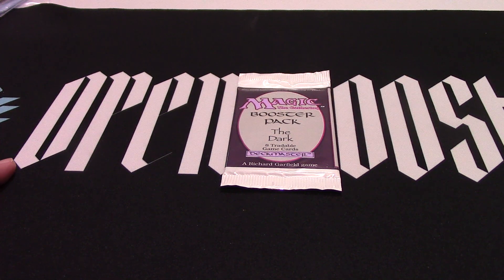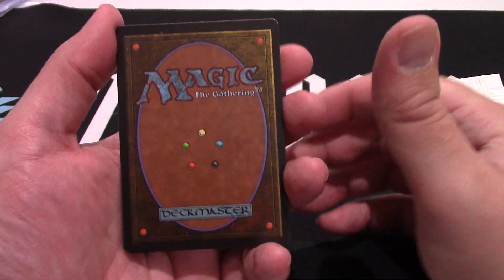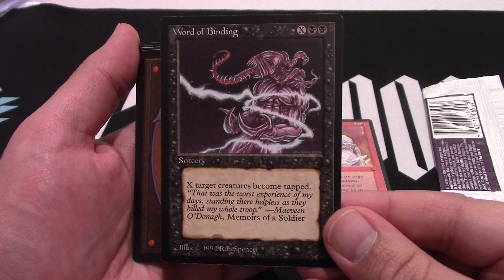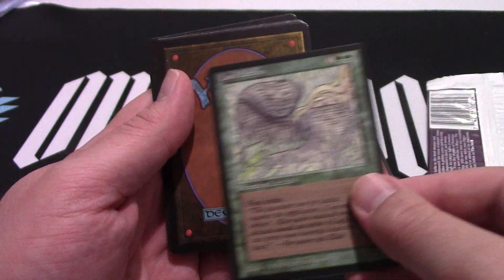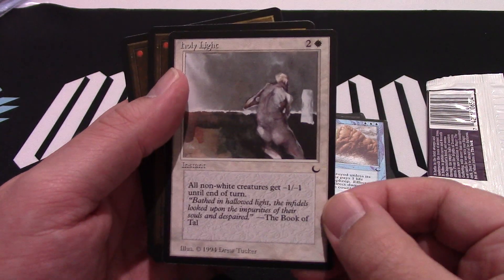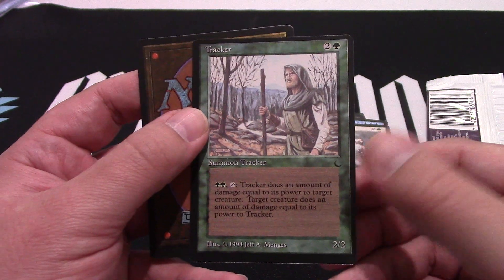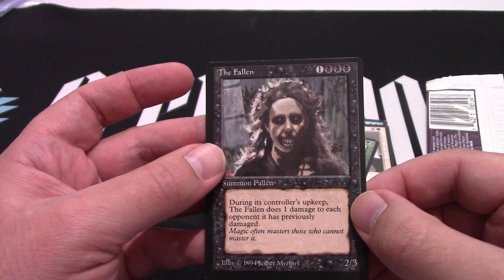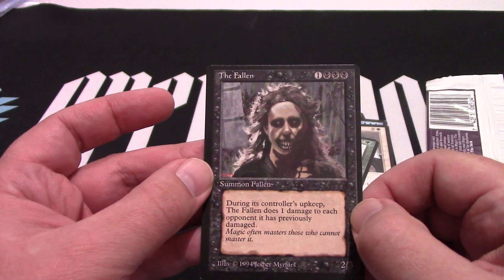The Dark booster pack opening! Let's see the darkness shine through!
TCGplayer direct to graded cards on Openboosters

TCGplayer Zendikar Rising Collector box! Get it before it rises More!

Open Gambling Channel Rides again!!